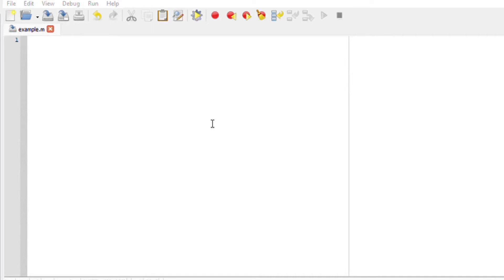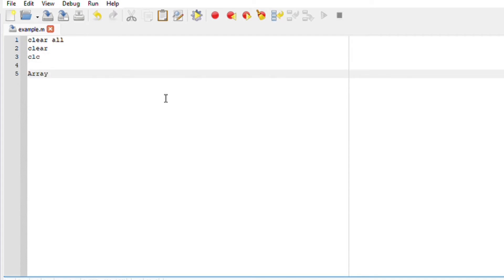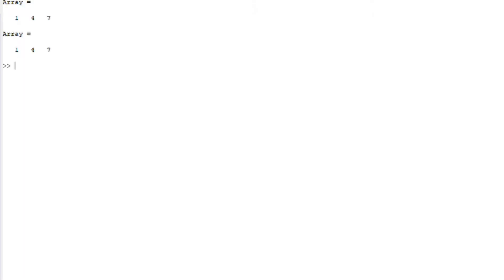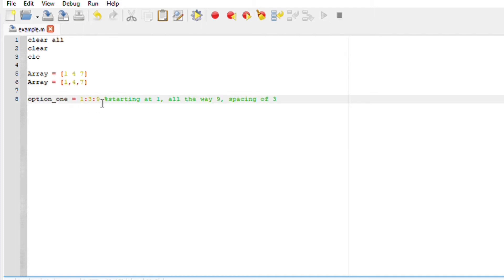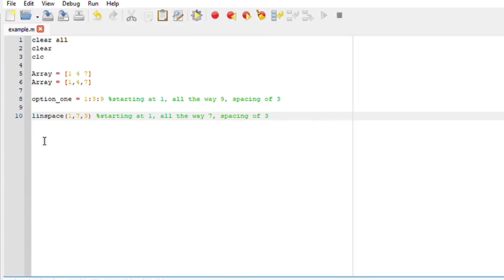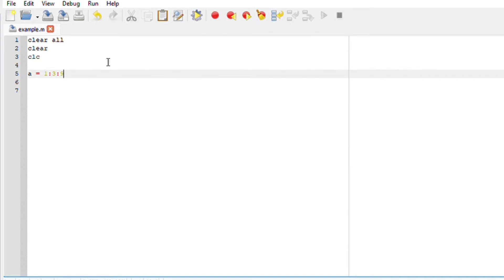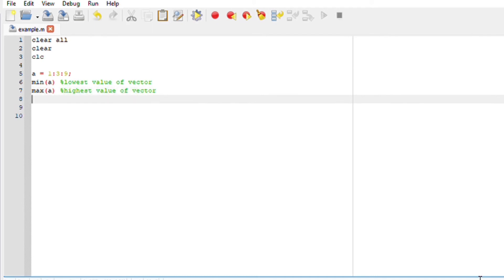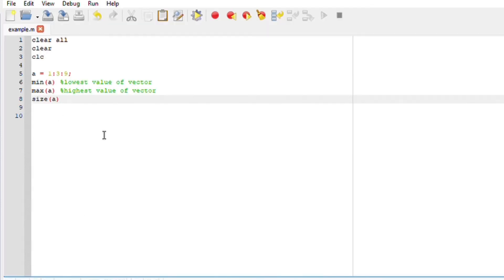Min, max, size on Octave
clear all
clc
Array = [1 4 7]

%can be expressed as

a = 1:3:9 %start from 1 all the way to 9 with spacing of 3 %another way this can be represented is

linspace(1,7,3) %start from 1 all the way to 7 with spacing of 3 % okay lets work and only focus on a

clear all
clc
a = 1:3:9;
min(a) %lowest value in vector
max(a) %highest value in vector
size(a)

13. Scientific Notation with 13 or 9 decimal places, Sprintf, Round, Floor and Fix. Using Octave Example
14. Find the Size, minimum, Maximum of an Array using Octave. Creating a Row and Column vector, Linspace

3. Rate Law summary: Non elementary: 𝑟𝑎𝑡𝑒 𝑙𝑎𝑤 = 𝑟 = 𝑘 [𝑁]∝ [𝑂2]𝛽, Elementary: 𝑟 = 𝑘 [𝑁2]1 [𝑂2]2
4. 𝑁2 + 2𝑂2 → 2𝑁𝑂2: Calculate the Rate Law (Non elementary): 𝒓𝒂𝒕𝒆 𝒍𝒂𝒘 = 𝒓 = 𝒌 [𝑵]∝ [𝑶𝟐]𝜷

More
2. Example - Vectors: Draw the following forces as vectors on the Cartesian plane originating at Origin
3. Force vectors, 1 N, 1 N, 2 N positive y and 2 N, 2 N and 1, 5 N positive x direction. Resultant ?